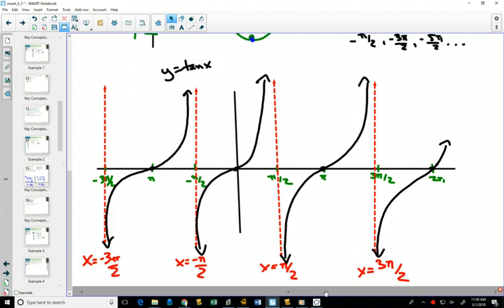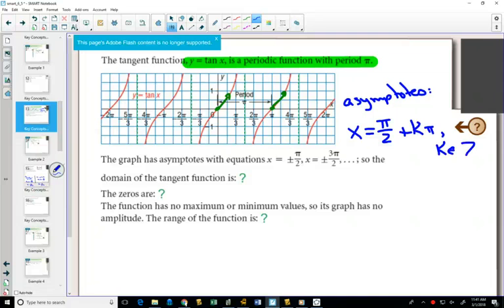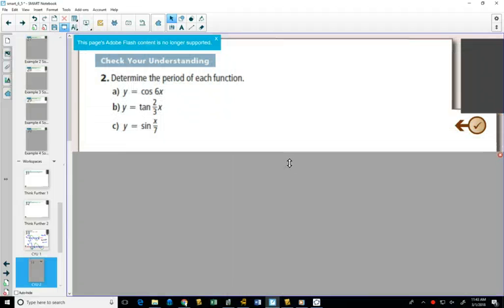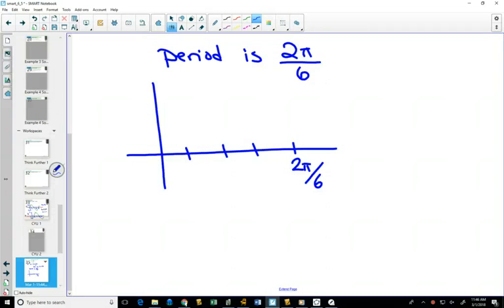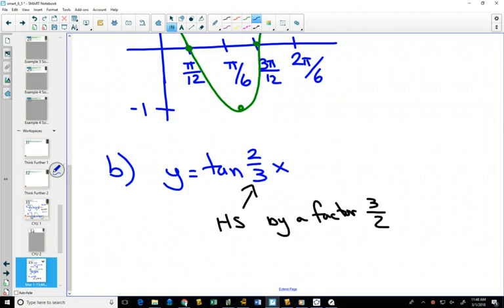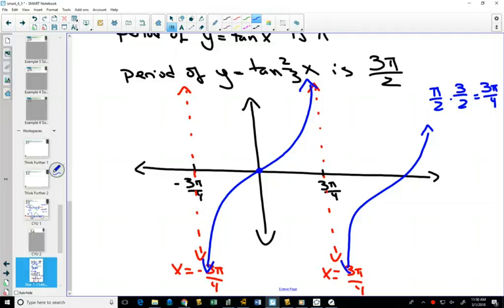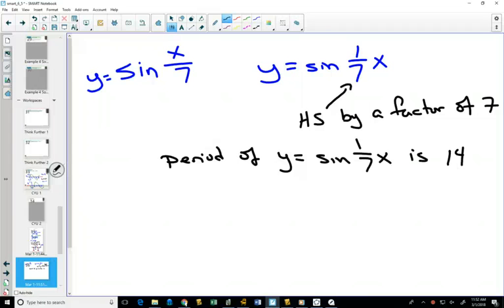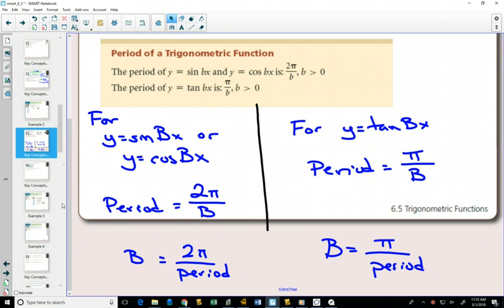40SP 6 5 Example 2